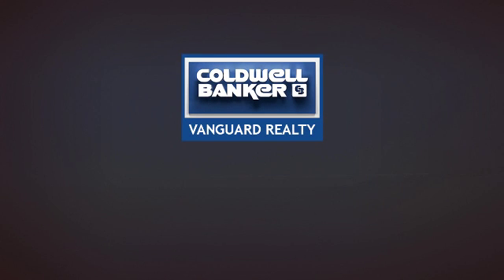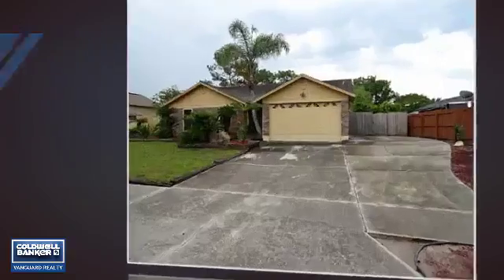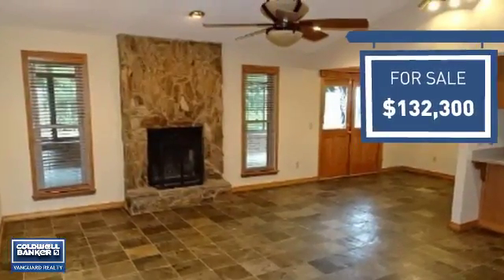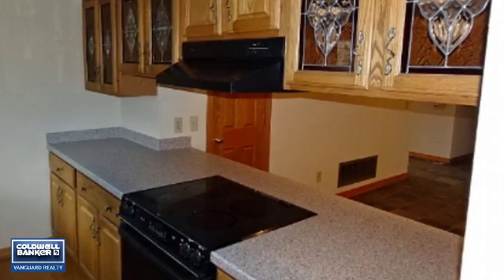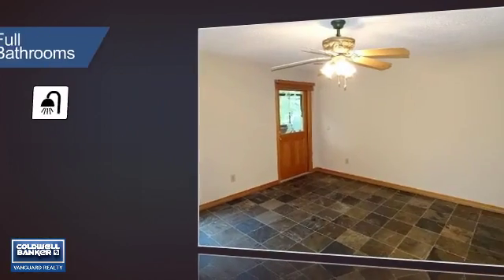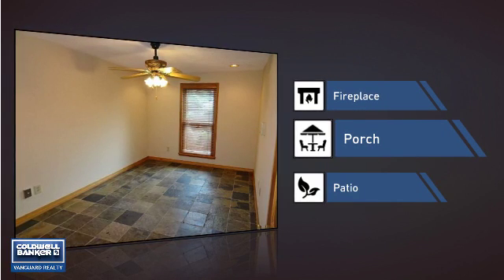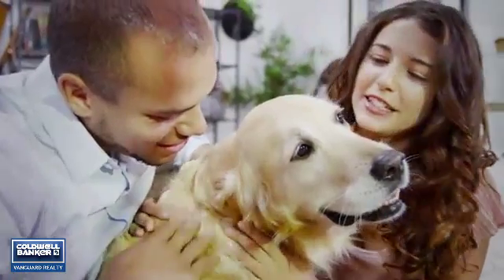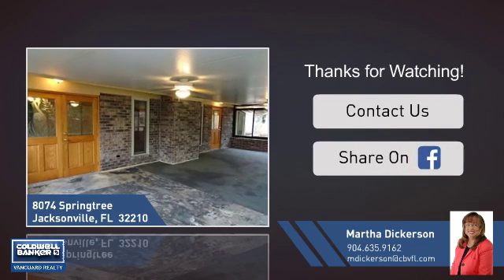8074 SPRINGTREE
Wonderful all brick home located on Westside of Jacksonville. Home features nice tile flooring through most of home, stone fireplace in living room, custom French doors leading to large FL room, custom features in both bathrooms, built-in brick grill on side patio, storage shed and large back yard for family, play or entertaining. This is a Fannie Mae property. Checkout Homepath website for Buyer Incentives.